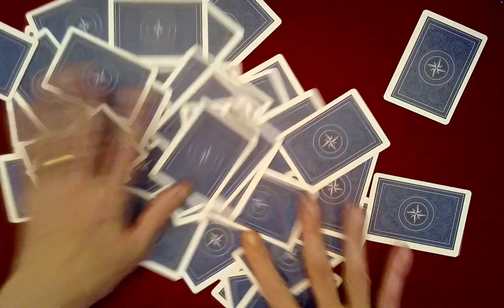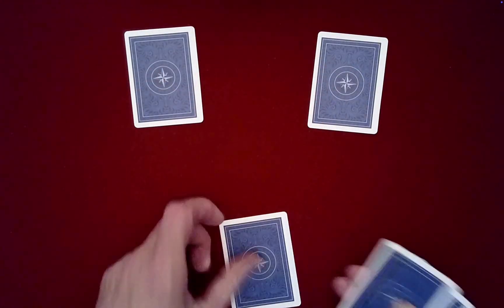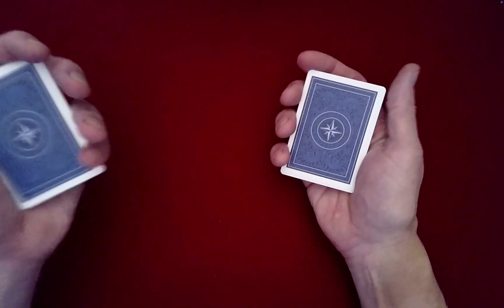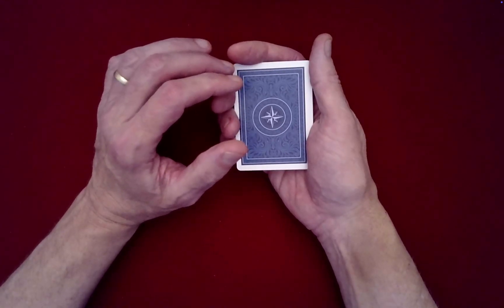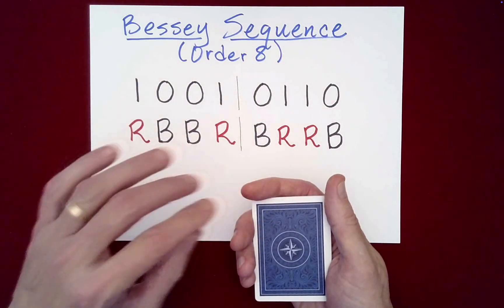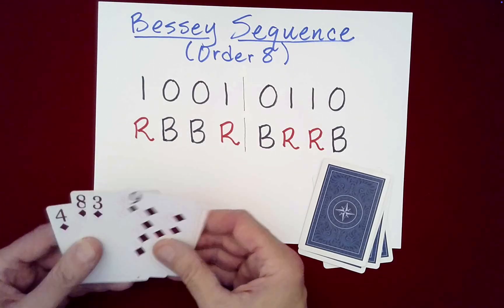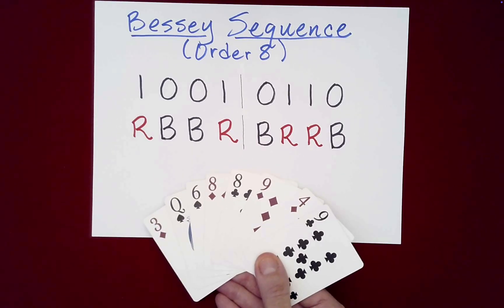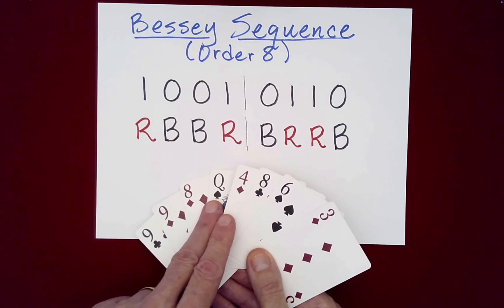SENSATIONAL Card MAGIC: Separate RED & BLACK Cards by TOUCH! (Math Card Magic 💎)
An Original Mathematical Card Effect Based on Bessey Sequences (of Order 8), which uses Four Random Red cards and Four Random Black cards. Although the Red & Black cards (in the presentation) are separated behind the performer's back, they could equally well be separated with the performer blindfolded!

Kudos to Werner Miller for designing the spelling sequence that converts a Bessey sequence of 8 cards into dichotomous blocks of four cards each.